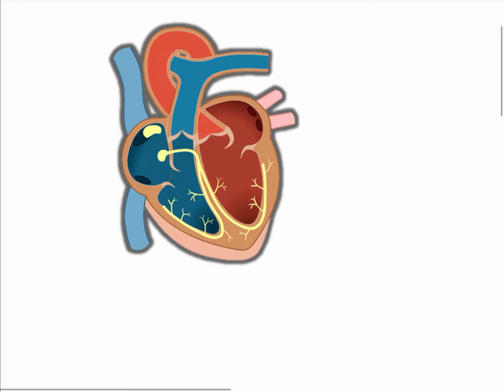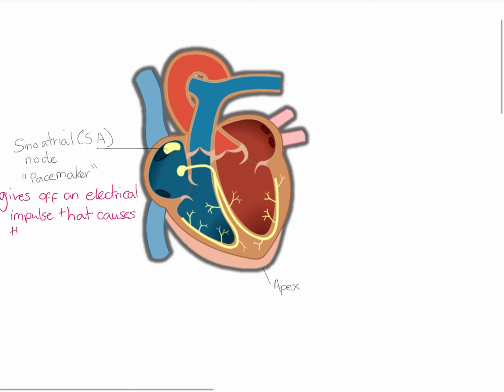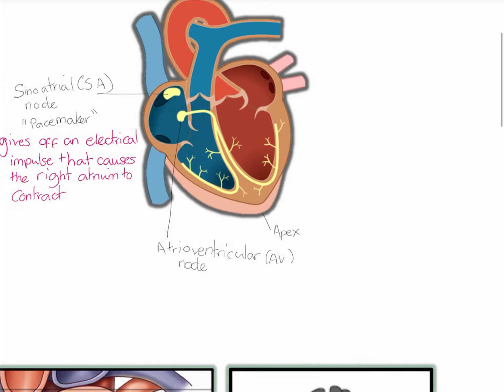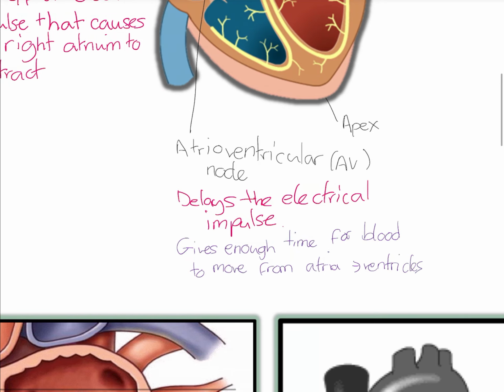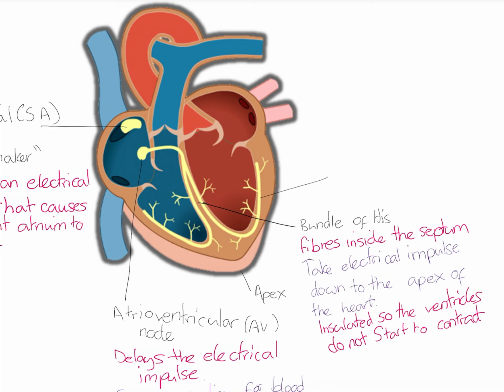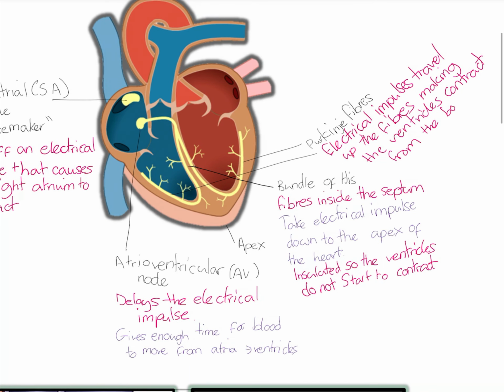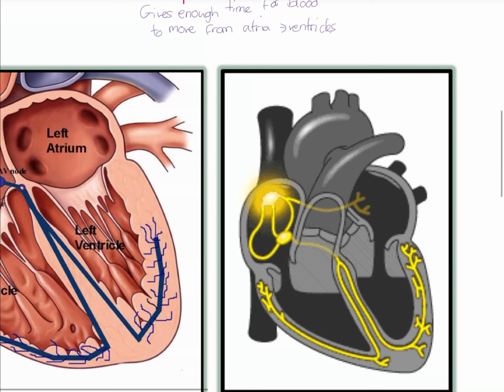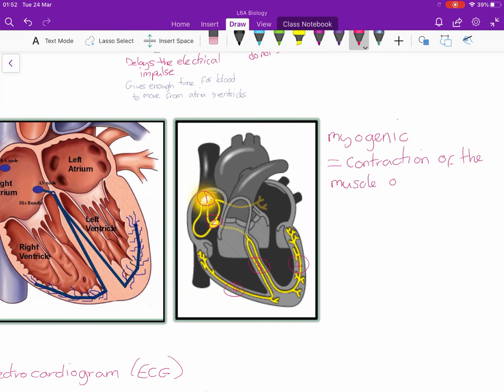OCR Biology A level - Initiation of the heartbeat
(g) how heart action is initiated and coordinated
 To include the roles of the sino-atrial node (SAN),
atrio-ventricular node (AVN), purkyne tissue and
the myogenic nature of cardiac muscle